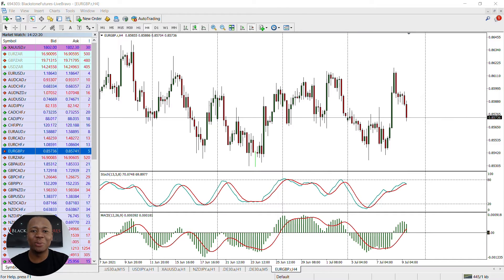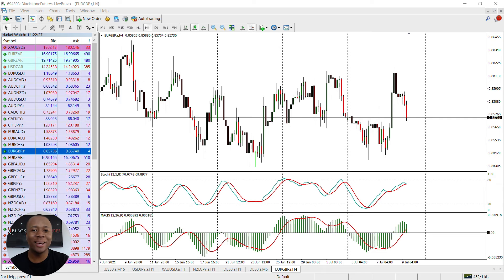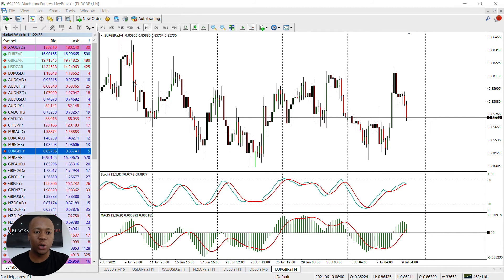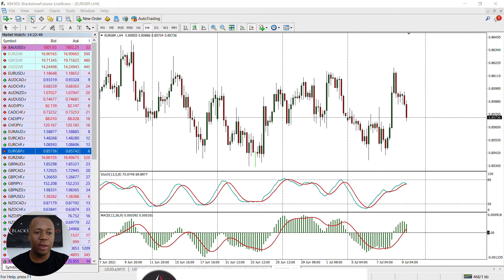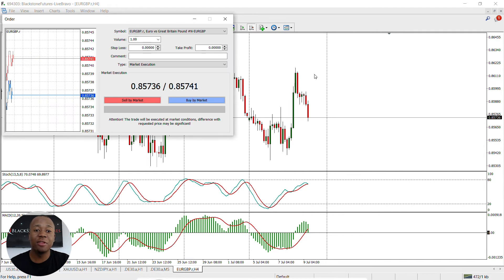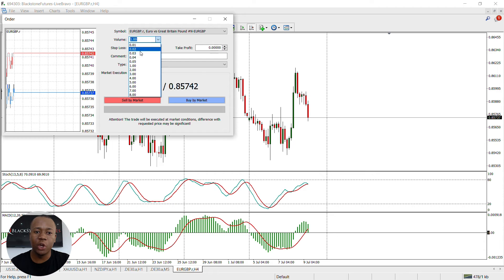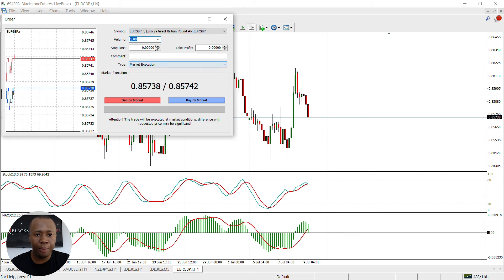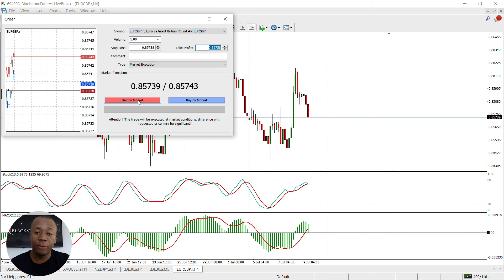How to Series - How to place a trade on MetaTrader4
*Your capital is at risk. A Juristic Representative of Trade Nation Financial. An authorised FSP #49846.

In this short tutorial, we show you how to place a trade on your MetaTrader 4 platform on desktop, and help you navigate the MT4 platform with confidence.